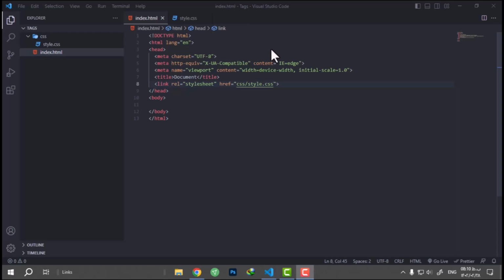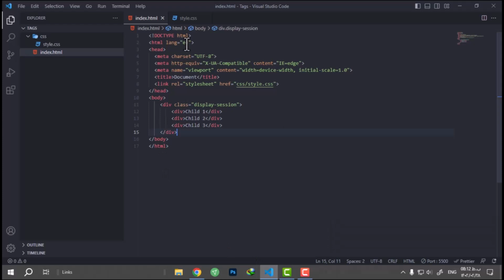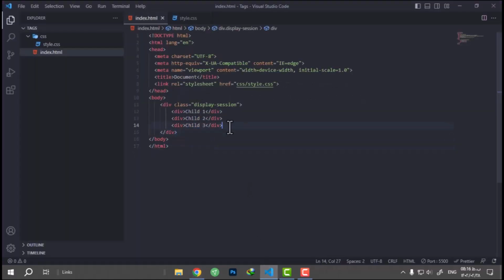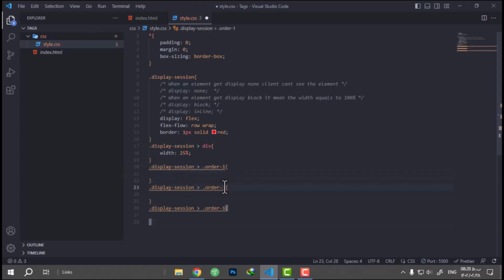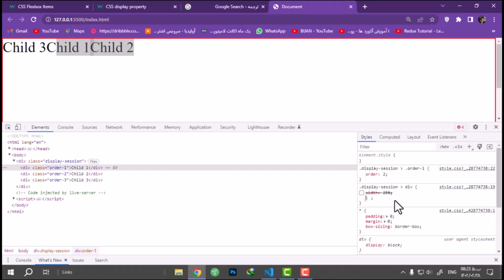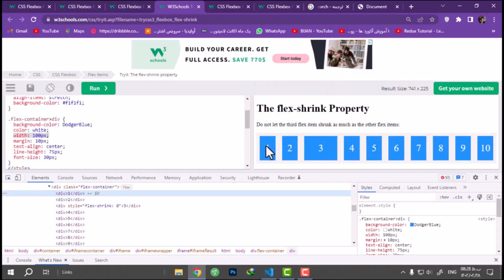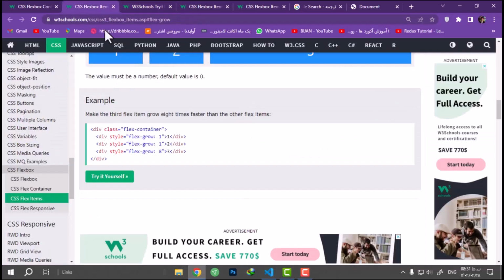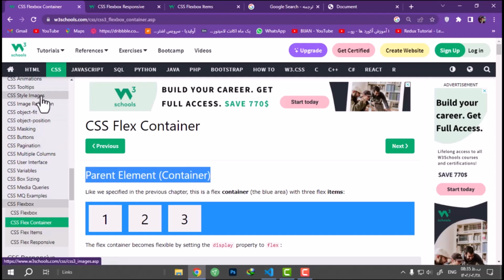Learning Display In Css For Beginners - [Part 3]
In this video, we're going to continue learning about the display grid in CSS. Thisgrid allows us to organise our content into grids, which is super helpful for creating responsive websites.

In this third and final installment of our learning series about the display grid, we're going to learn how to use flex to create flexible grids. By understanding flex, you'll be able to create layouts that look great on any device or browser!